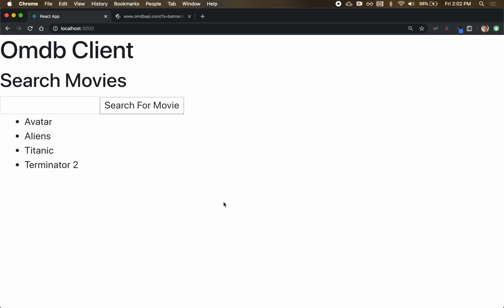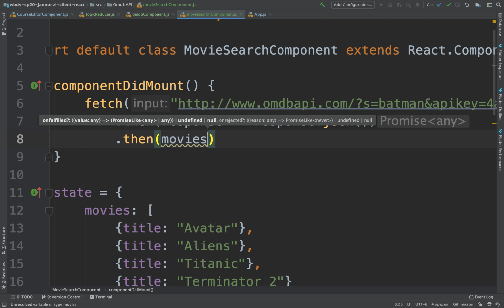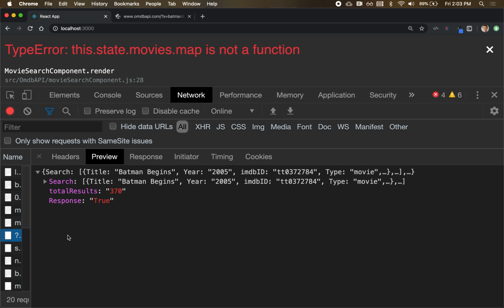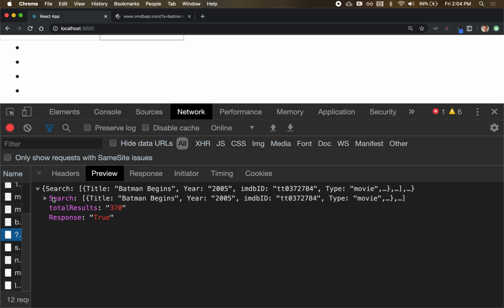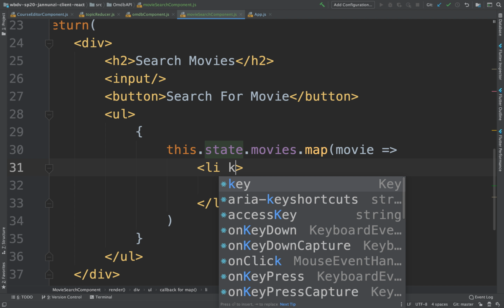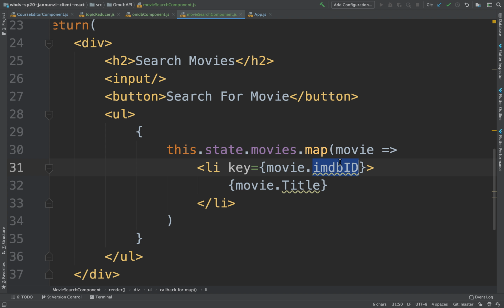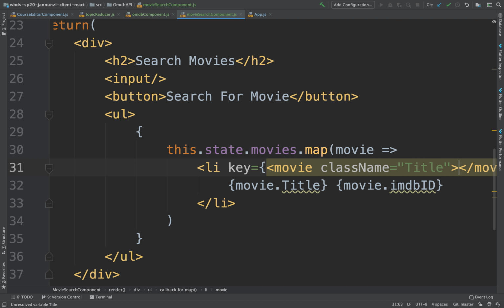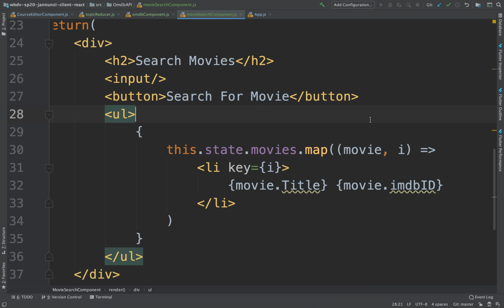cs4550 omdb sp20 820006